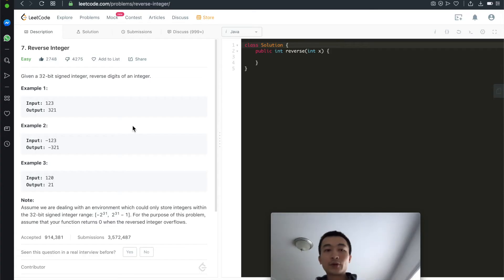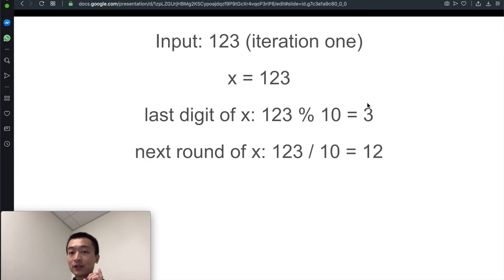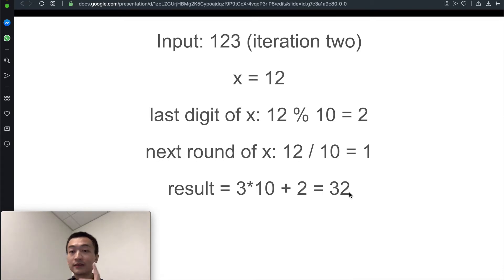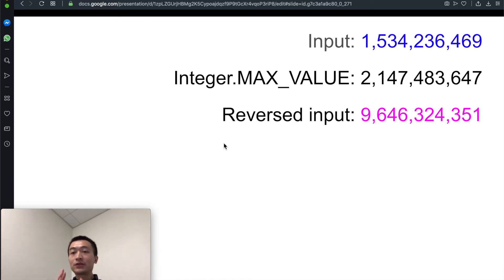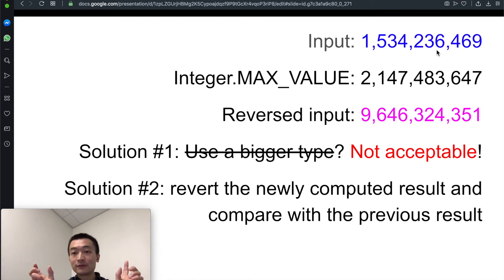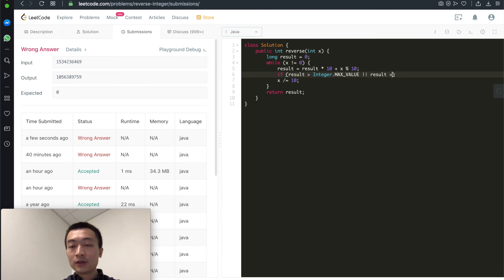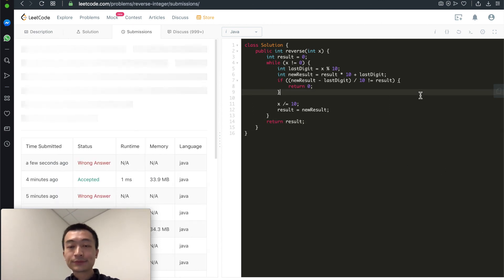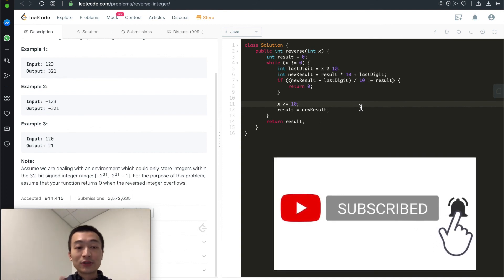LeetCode 7: Reverse Integer - Interview Prep Ep 55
Solutions explained:
Solution #1:
We could use a bigger type (e.g. Long) to handle integer overflow case, but that's not acceptable based on the problem requirements.

Solution #2:
We can use a temp variable to hold the newly computed result and compare it with the previous result, if overflow happens, these two numbers won't equal, then we'll just return zero.

My ENTIRE Programming Equipment and Computer Science Bookshelf: